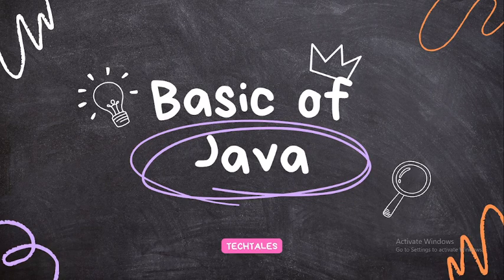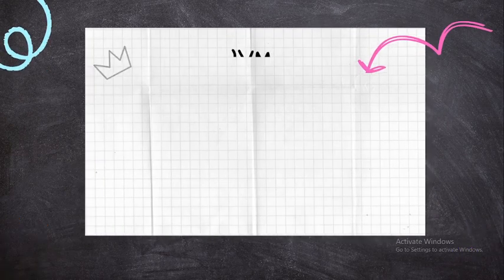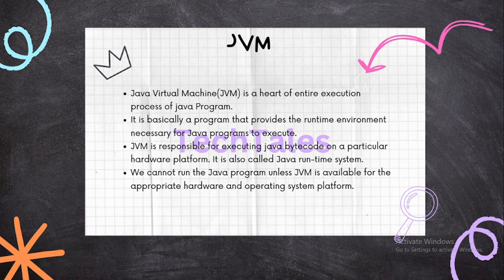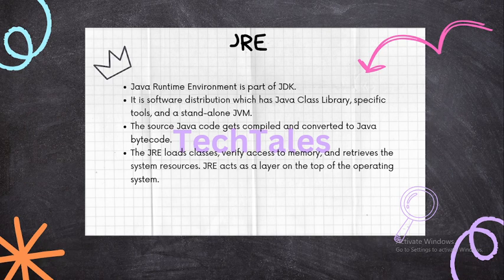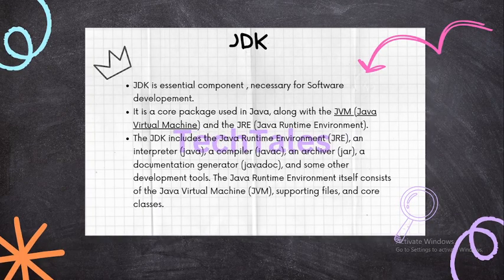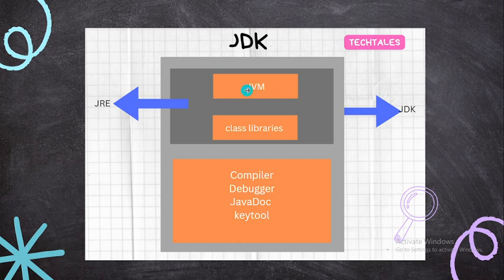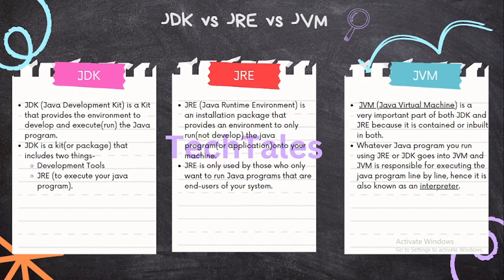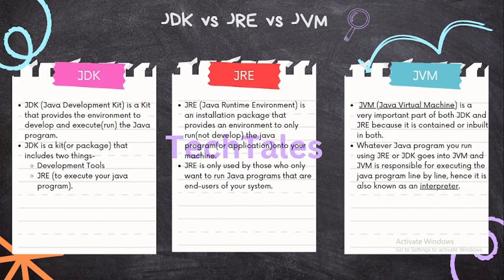Basic of java 2 (Java architecture, JVM,JRE,JDK and Differentiation between JVM , JRE ,JDK)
Java architecture
JVM , JRE and JDK
and Differences between them.

Java
introduction of java
basic java
basic of java
java for begginers
java course for beginners
versions of java
java basic
tutorial for beginners
java tutorials
techtales
techtalesunlocked
techtales unlocked
tech tales unlocked